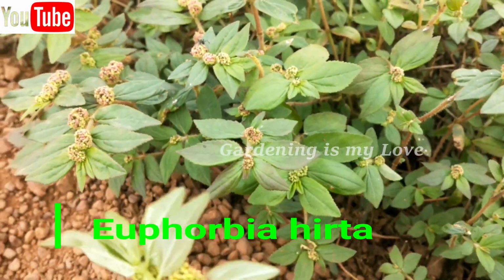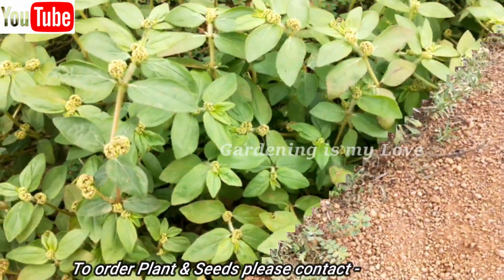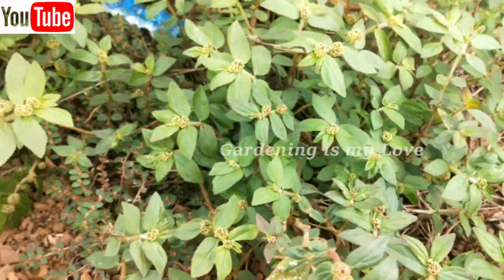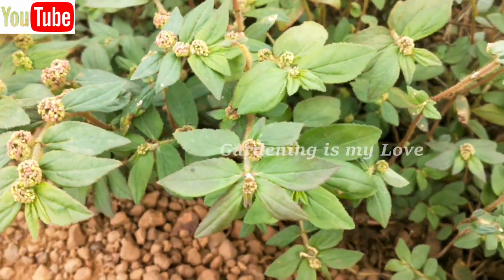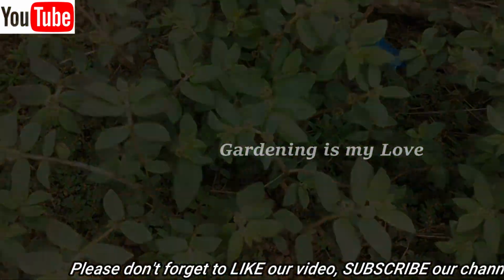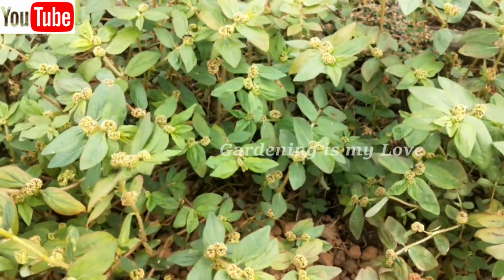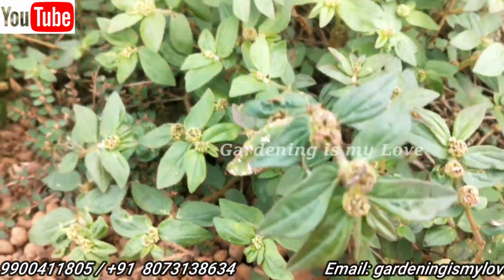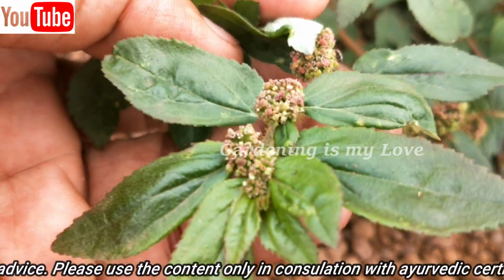The amazing benefits of Asthma plant you never knew | Ayurvedic uses of chota Doodhi | Hirtha Uses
Hi I am Steevan Tellis. Gardening is my love. In my page you can come across a variety of Creative Gardening Ideas for Terrace Gardening and Outdoor Gardening.
In this episode, I will explain the benefits of Doodhi grass - Euphorbia Thymifolia, which has got magical benefits to our health and happiness.
My channel would help you to understand in setting - up Soil Mix, Fertilizers, and watering needs of different plants.

I am here to share my practical experiences through various stages in my gardening hobby.

Areas that cover in Gardening Is My Love:

1. Selection of Planting Tools
2. Soil Mixture
3. Plant Selection
4. Selection of Fertilizers
5. Advice for various Plant Diseases
6. Watering Requirement
7. Plant Literature
8. Herbal / Ayurvedic Plants Growth & Care
So, come and join me to learn creative gardening.